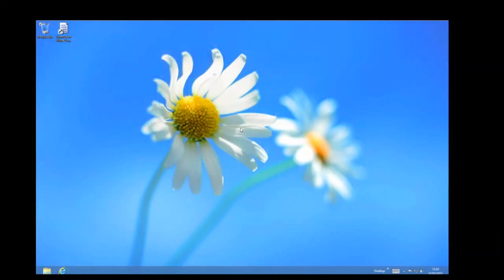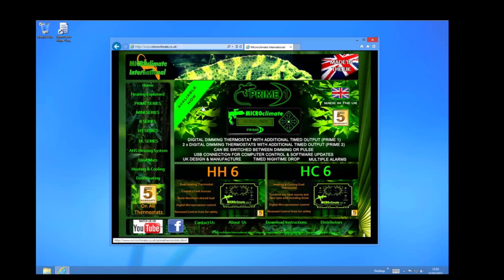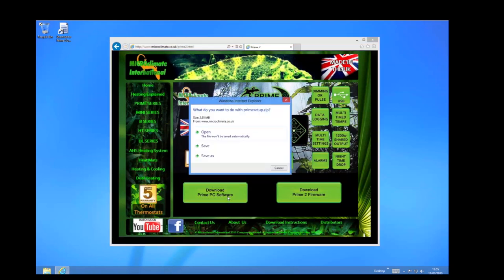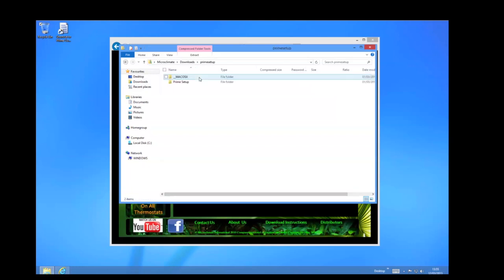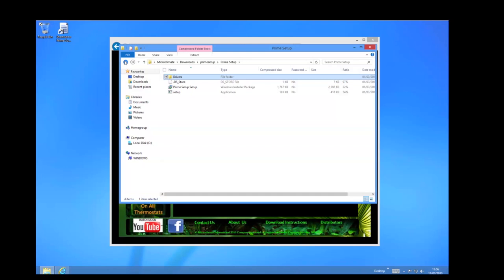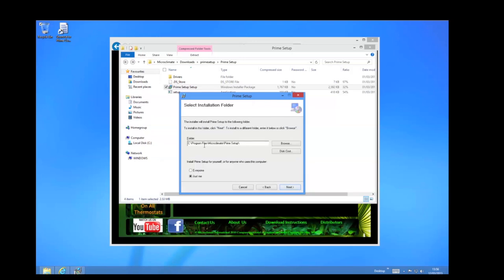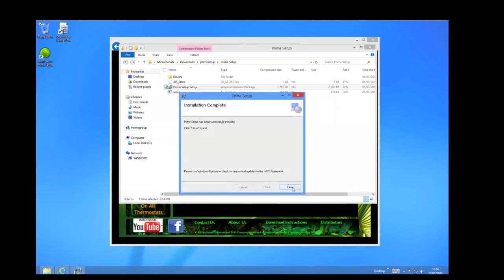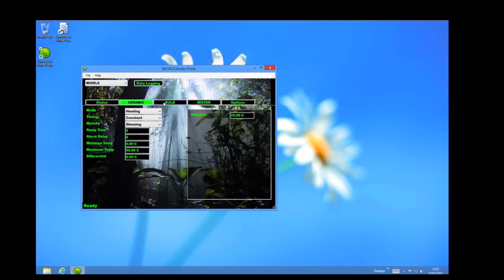Microclimate Prime Software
A short video explaining how to install the Microclimate Prime Setup software.